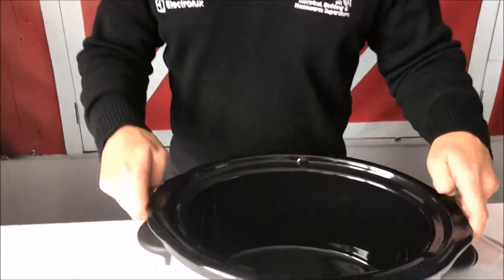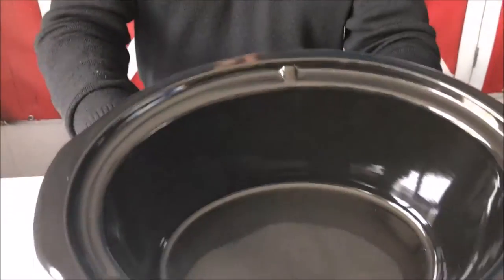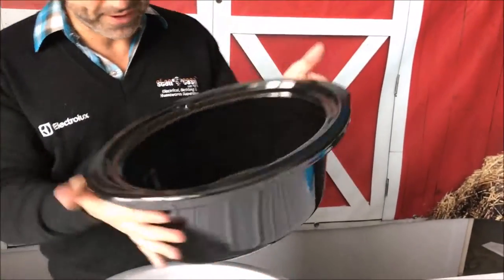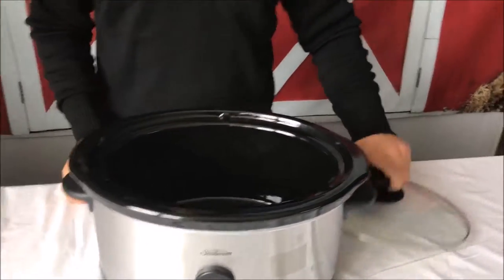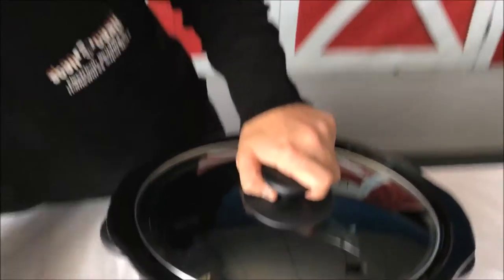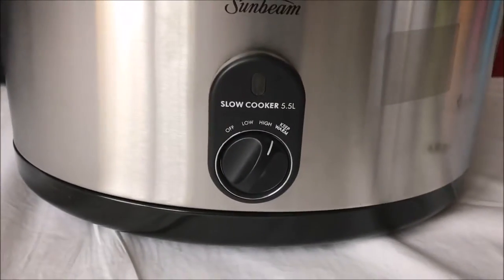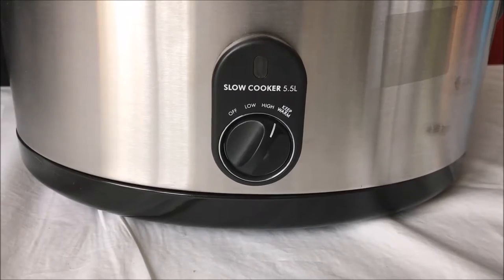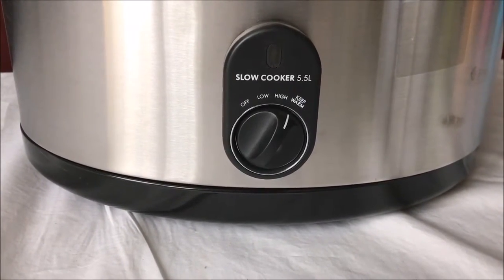Product Review of the Sunbeam 5.5L Slow Cooker - HP5520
Features

- 5.5 litre capacity (serves 6-8)
- Brushed stainless steel exterior
- Wrap-around heating element
- High quality vitreous glazed surface
- Removable ceramic crock insert
- 3 heat settings: Low, High and Keep Warm
- Cool touch handles for safe and easy lifting
- Dishwasher-safe crock insert and glass lid
- Removable cord for serving at the table